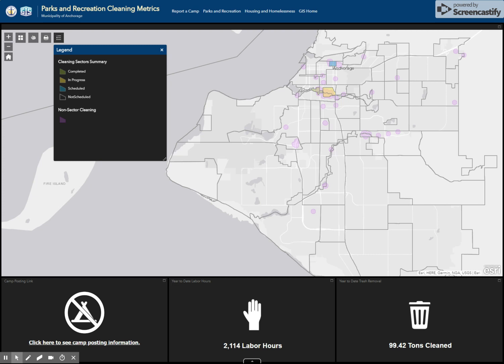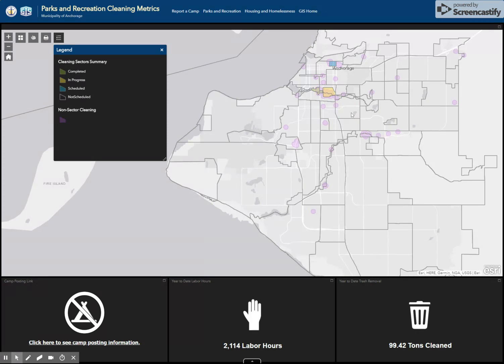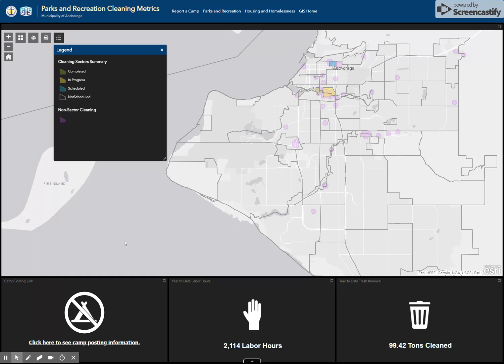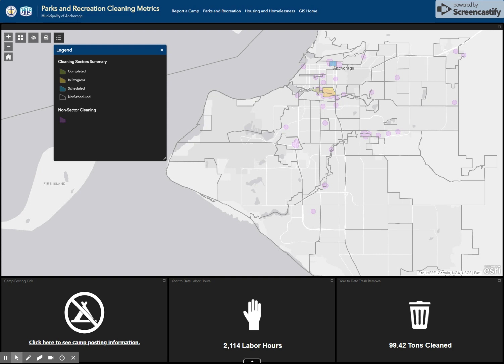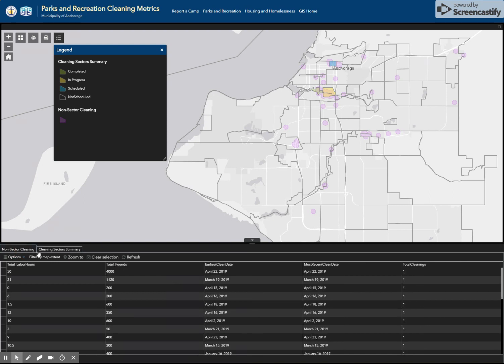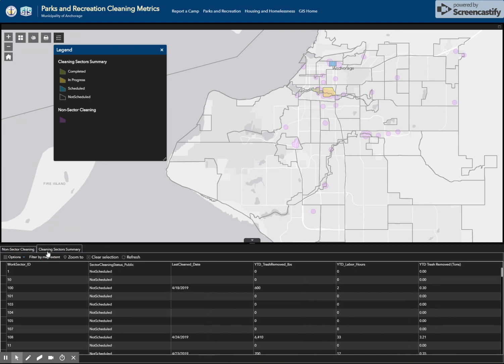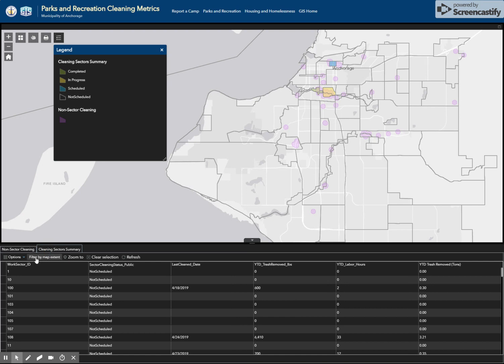Parks and Recreation Cleaning Metrics